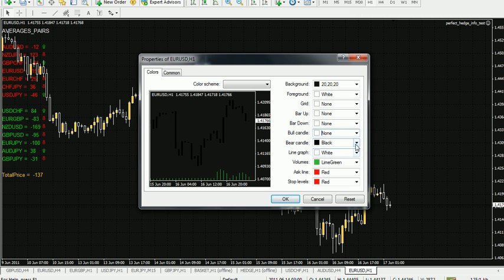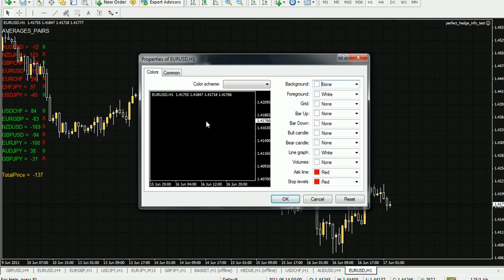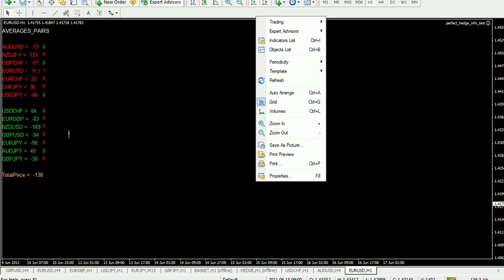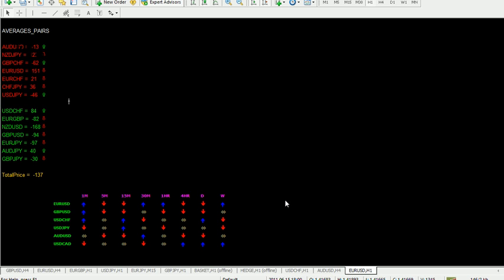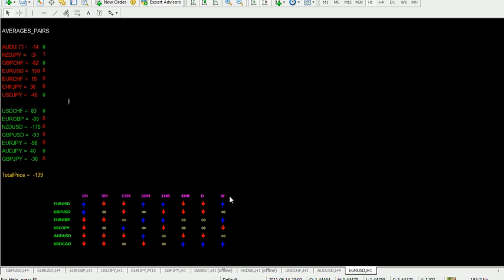CLEARING UP SCREEN SNAPSHOTS